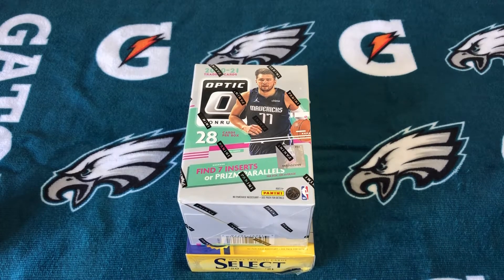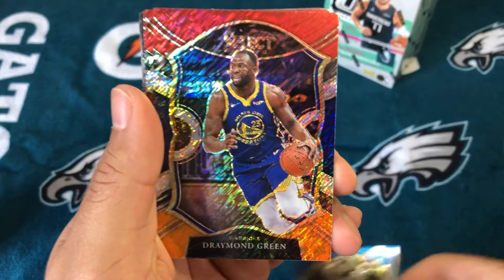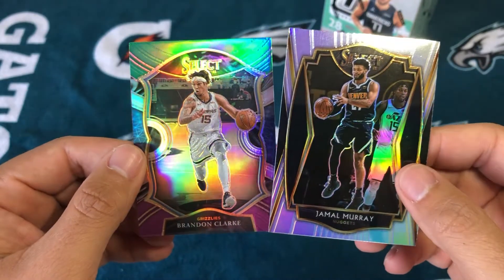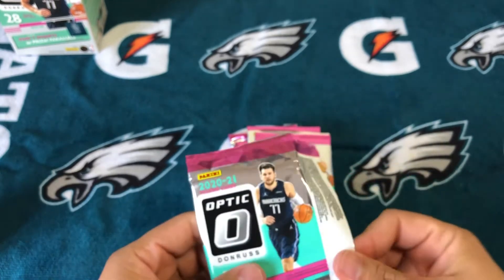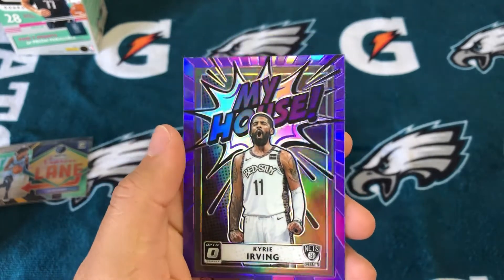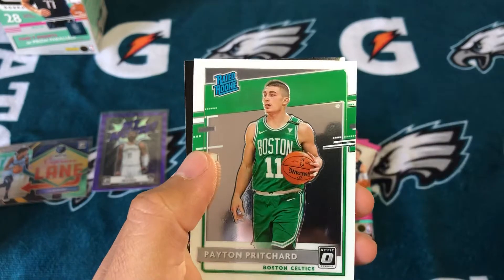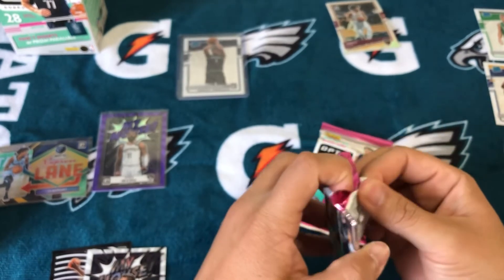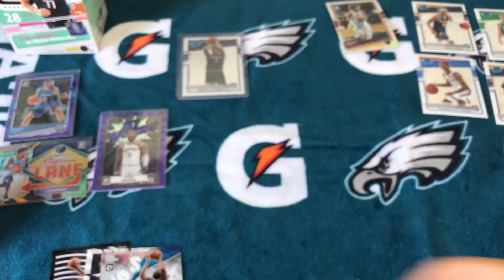Anthony Edwards x2 🏀🔥 2020-21 Optic basketball blaster box, Select hanger box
Opening 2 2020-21 panini products.  Select hanger and the new optic basketball blaster box. The optic did not disappoint!! 🏀🔥